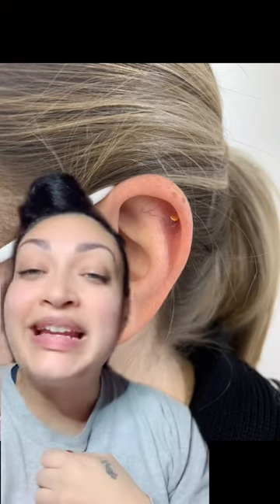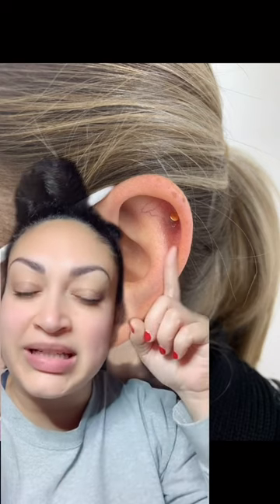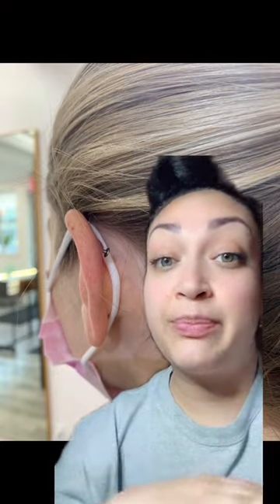Professional piercer advise about helix piercing 👂